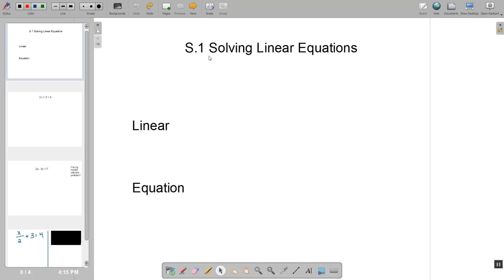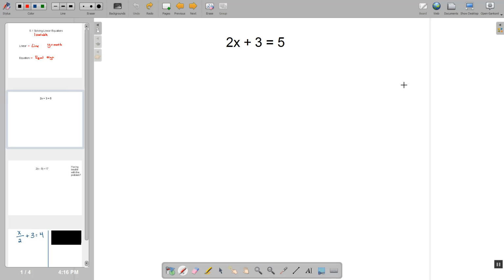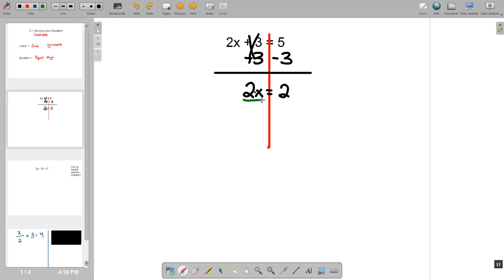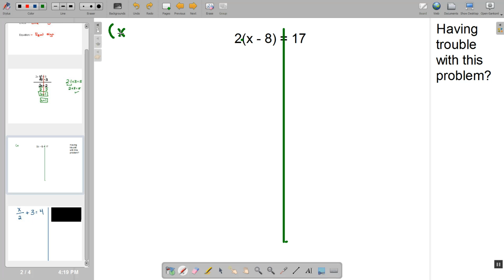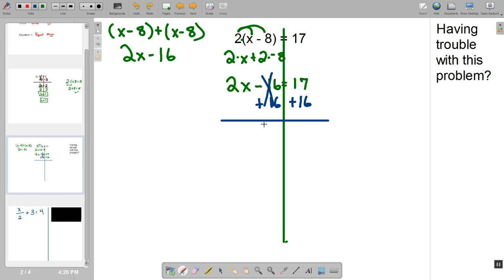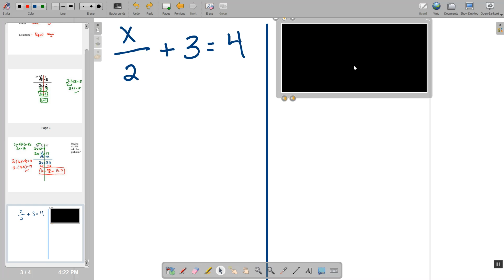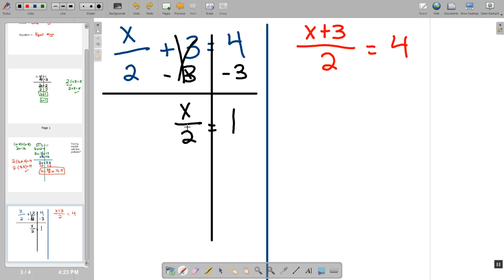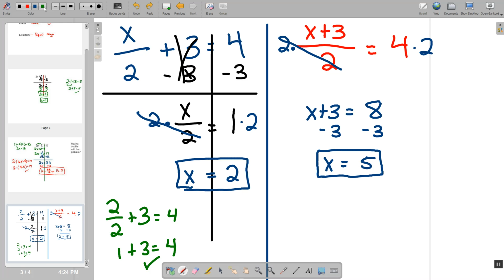S 1 Solving Linear Equations